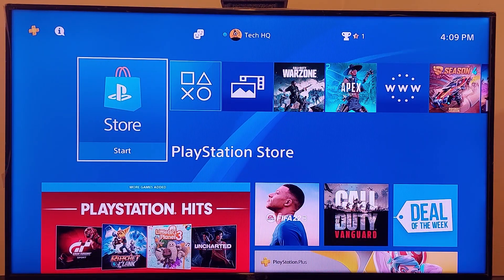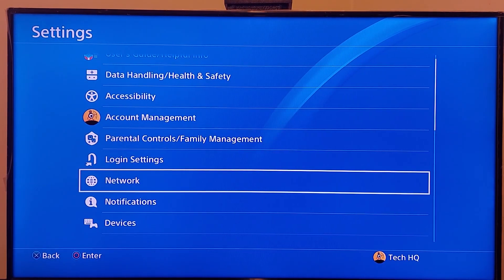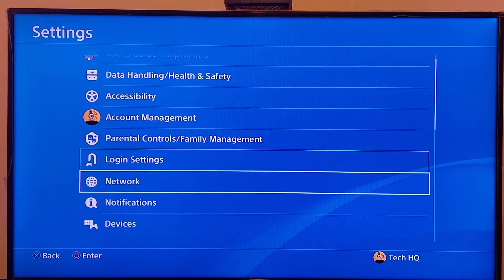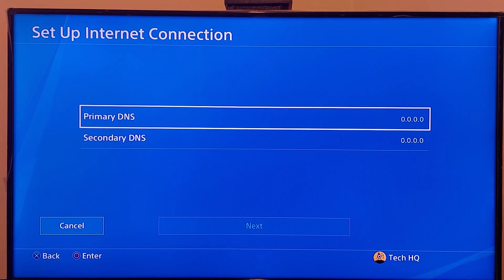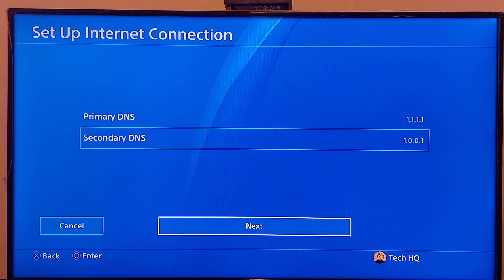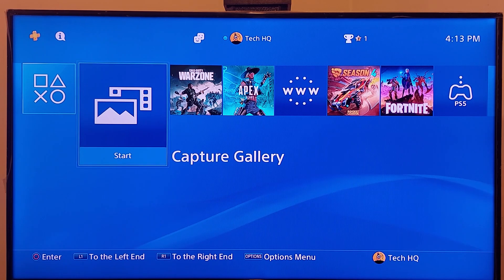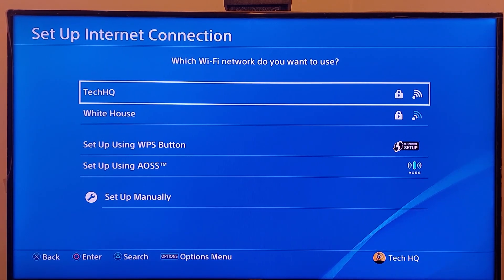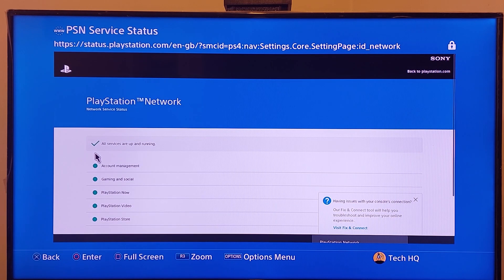How to Fix PSN Sign In Failed on The PS4 | Playstation Network Sign In Failed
Hello everyone in this video I'm showing you How to Fix PSN Sign In Failed on The PS4 | Playstation Network Sign In Failed. so if you want to know how to fix psn sign in errors just watch this video.